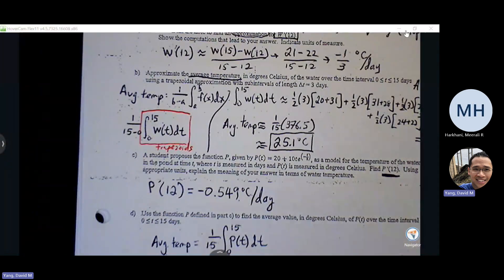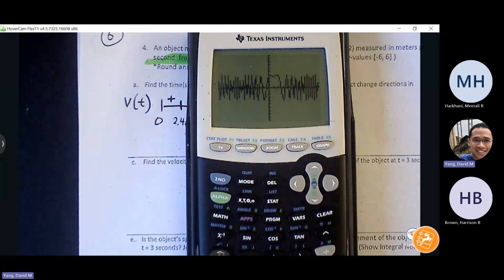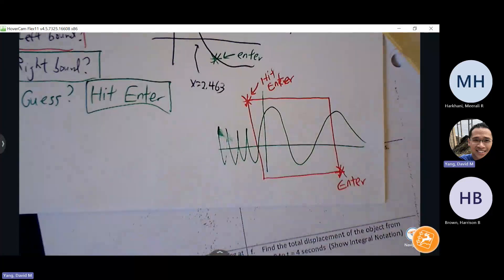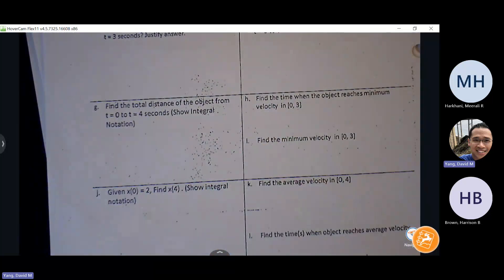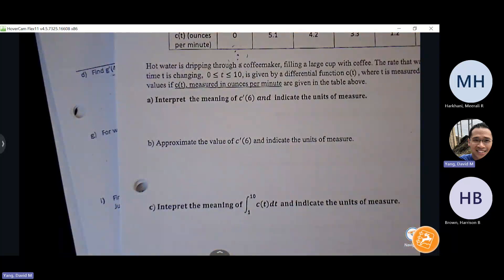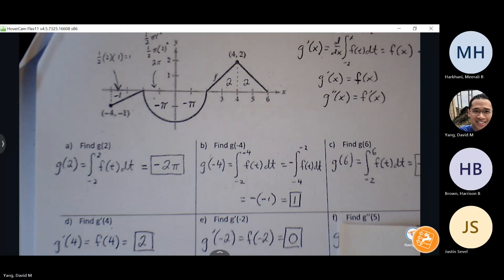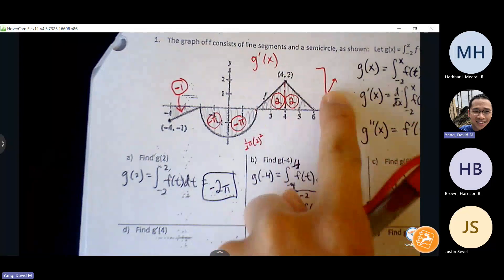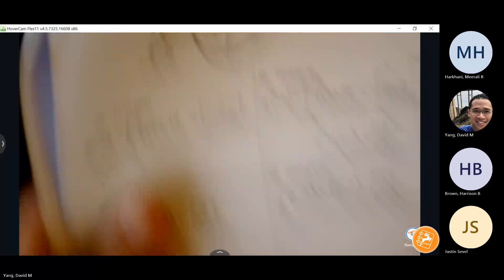AB Calc Wed 1-31 Integrals Calculator Test Review Help Session 1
AP Calculus AB - (Wed) Jan. 31, 2024